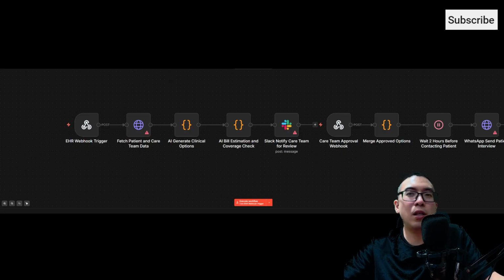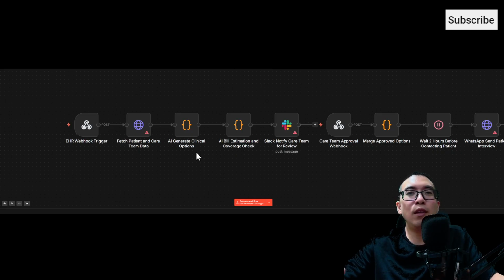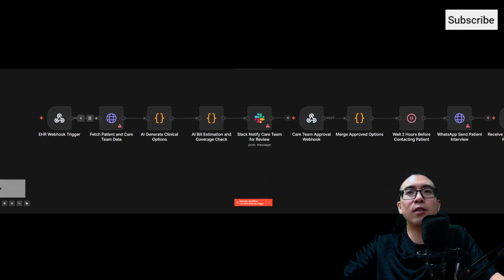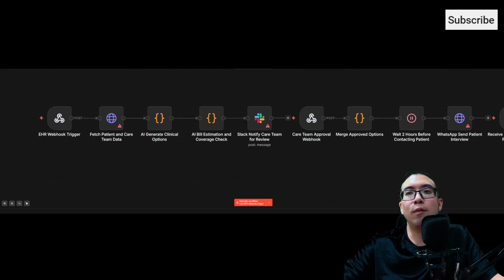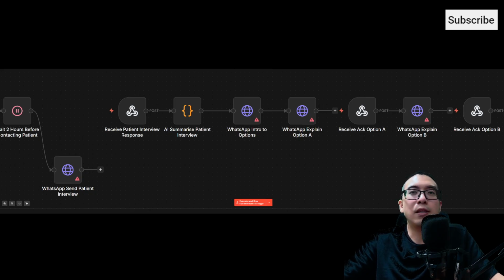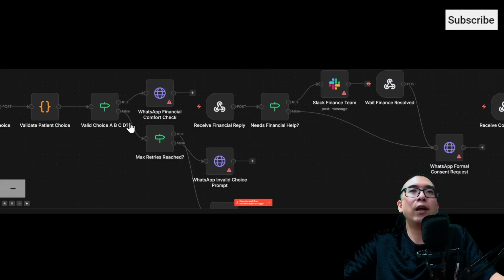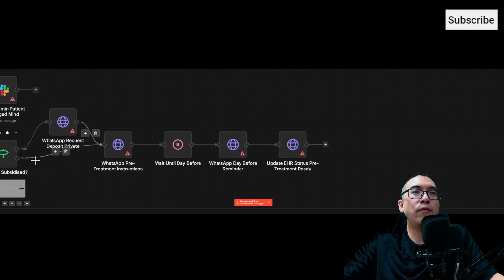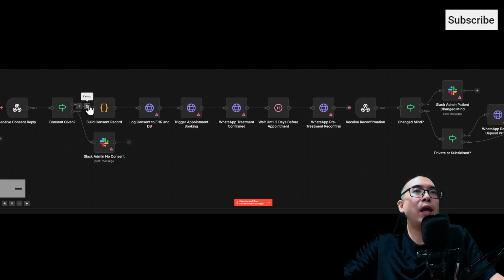n8n automates Treatment Plan, Financial Counselling & Consent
TOOLS USED
- n8n (self-hosted or cloud)
- Claude API (Anthropic) — clinical option generation + billing estimation
- WhatsApp Business API (Meta Cloud / Twilio / WATI)
- Slack — care team and finance escalations
- Your EHR/CRM via HTTP Request nodes

Built with Singapore's healthcare system in mind (Medisave, subsidised vs private), but the logic applies to any market.

Most clinics send a "here are your 3 options, reply A/B/C" message and call it patient education. This isn't that.

This video builds a 56-node, 5-phase treatment plan commitment workflow in n8n that handles everything — from AI-generating clinical options, to interviewing the patient, to explaining every option with risks and costs over WhatsApp, to collecting formal consent, to sending a deposit request (only for private patients), to a day-before reminder.

Phase 1 — Care team setup
→ EHR webhook fires when consultation is complete
→ Claude AI drafts 4 clinical options (A, B, C + do nothing)
→ AI estimates Medisave coverage + insurer out-of-pocket for each option
→ Care team reviews on Slack and approves before patient is contacted

Phase 2 — Patient interview
→ WhatsApp message asks about goals, lifestyle constraints, affordability
→ AI summarises responses into a clinical briefing note

Phase 3 — Explain every option
→ Each option explained in full over WhatsApp (risks, benefits, cost breakdown)
→ Patient must acknowledge each one before the next is sent
→ "Do nothing" is always included — patient autonomy matters

Phase 4 — Selection + consent
→ Patient chooses A, B, C, or D
→ Financial comfort check with escalation to finance team if needed
→ Formal YES/NO consent logged to EHR with timestamp

Phase 5 — Pre-treatment checks
→ 2 days before: reconfirm the patient is still going ahead
→ Private patients get a deposit payment link; subsidised patients skip this
→ Pre-treatment checklist: what to bring, fasting, meds, transport
→ Day-before reminder with time, location, and parking